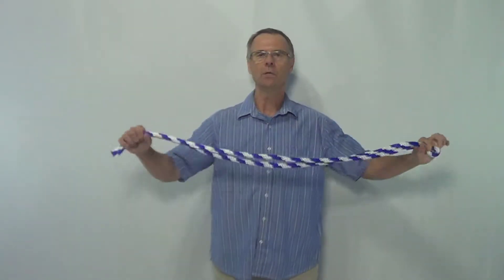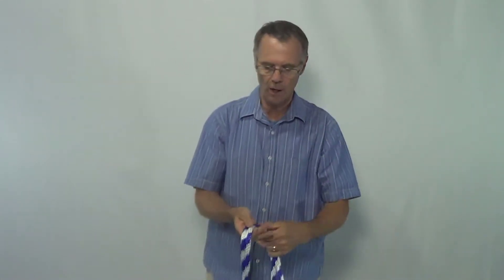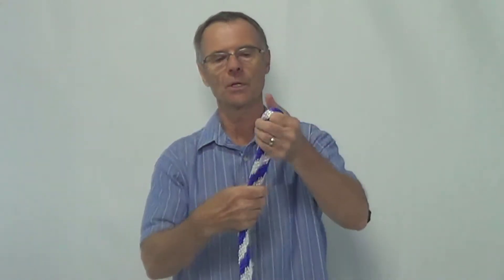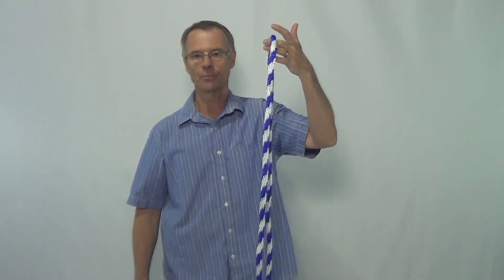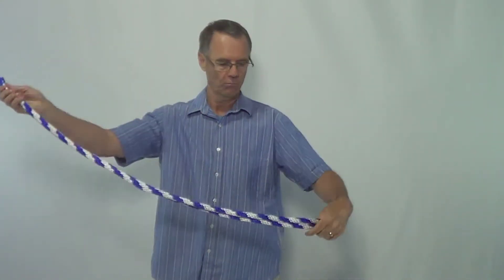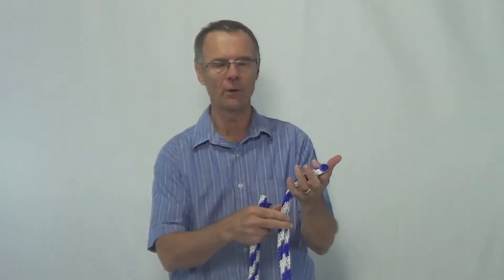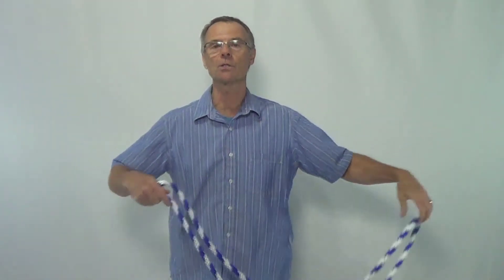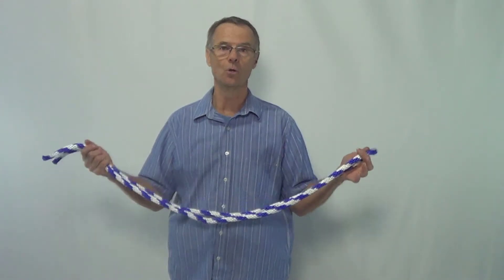The Best Tool for Stretching Your Lower Back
Have chronic lower back pain from sitting all day?  This video tells you about the best tool to use for stretching your lower back and getting relief.

Want to learn more?  for more information on my lower back pain exercises and stretching method.